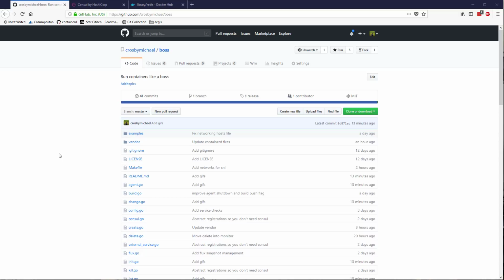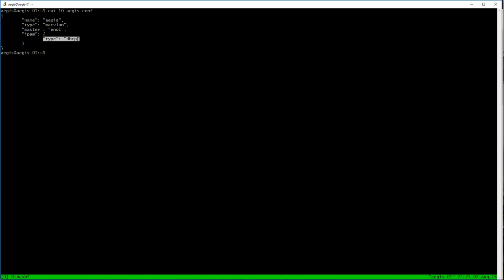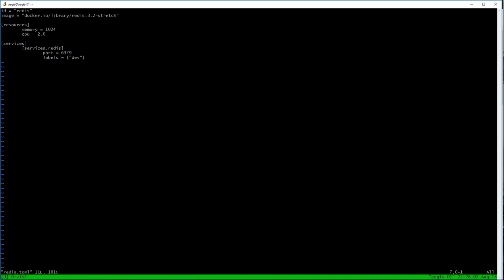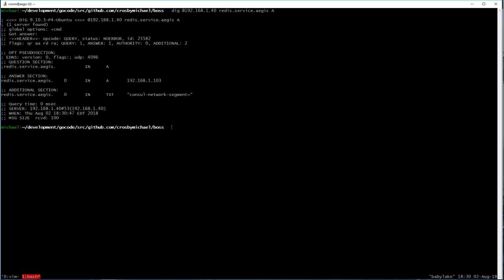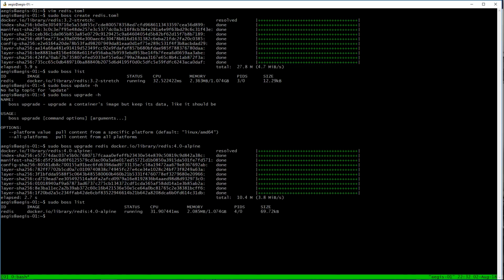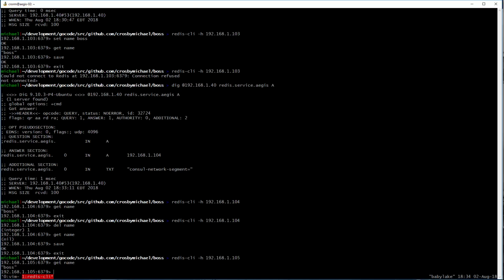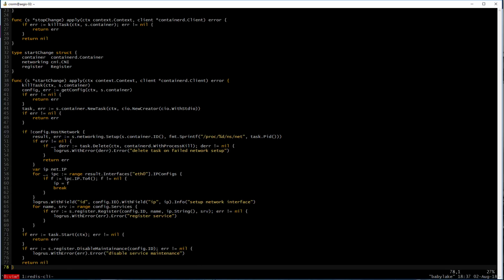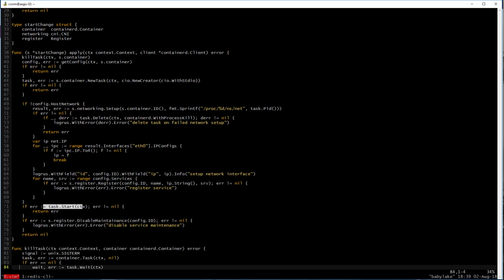containerd like a boss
Quick into of boss and how it uses containerd to implement some cool features.